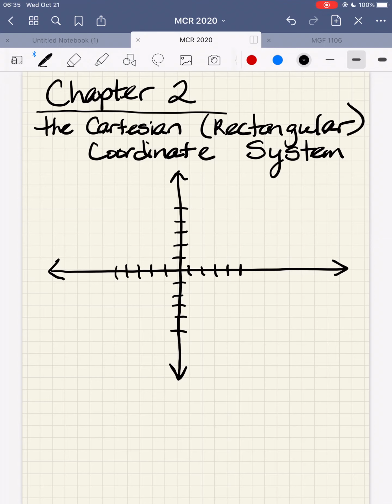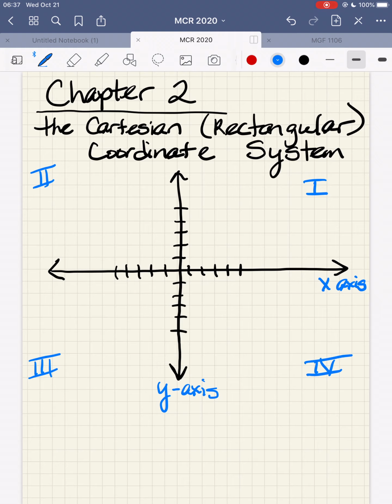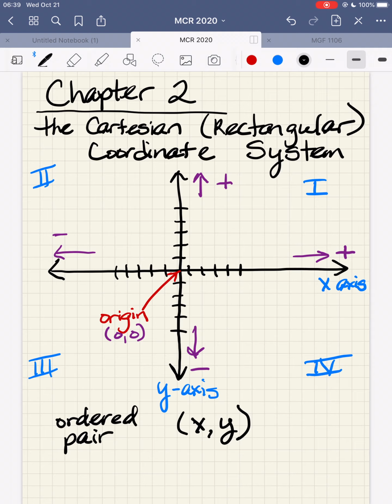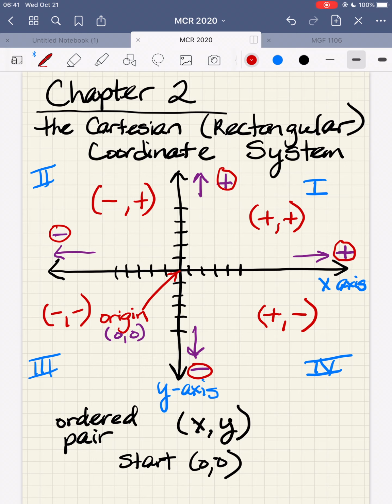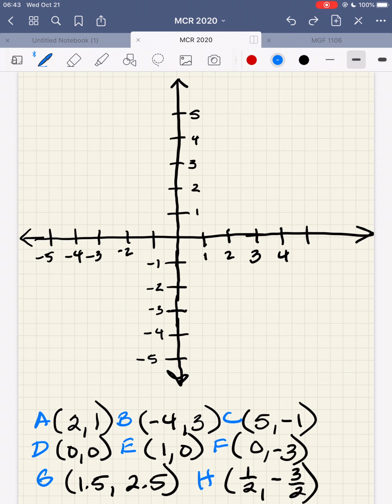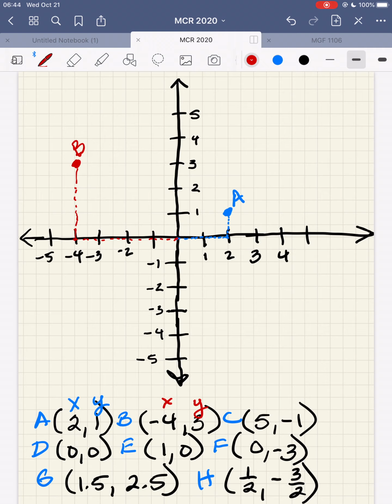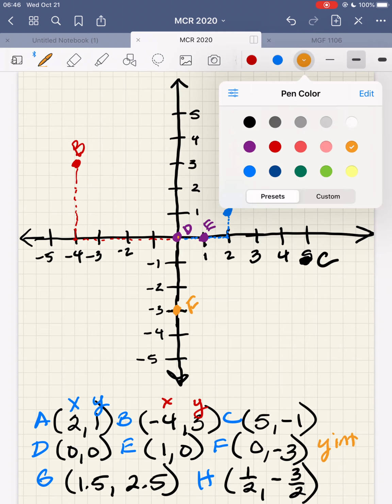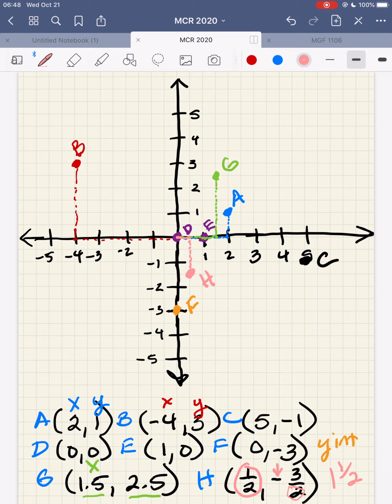Cartesian plane and plotting points